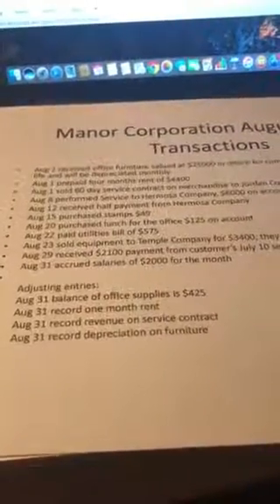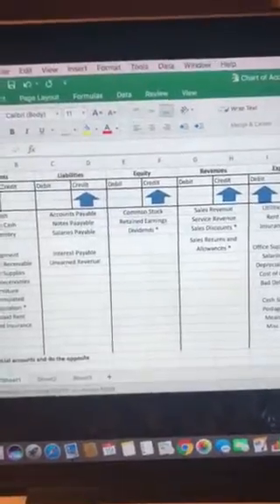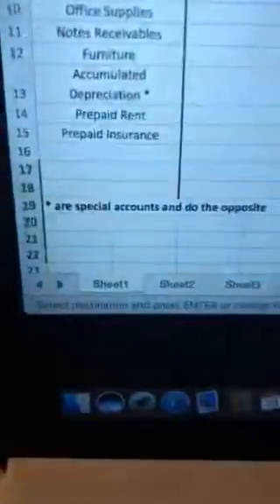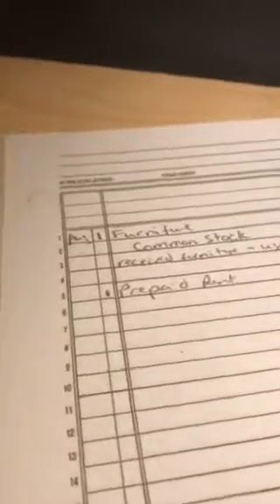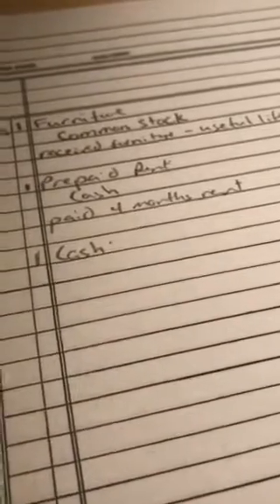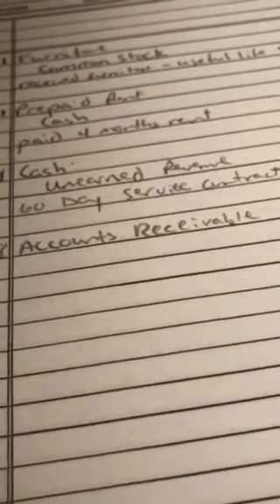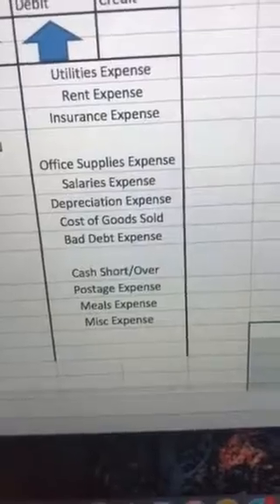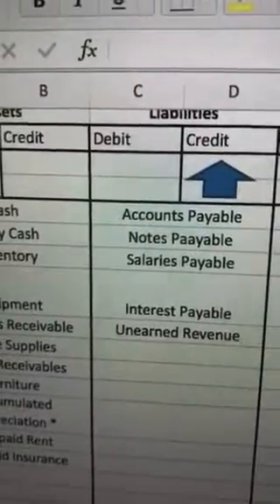August Transactions Part 1